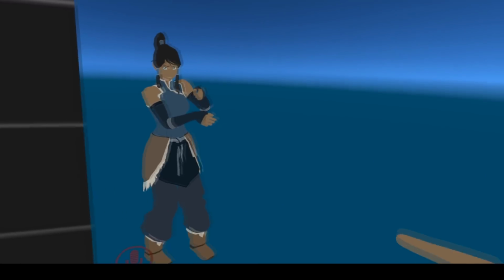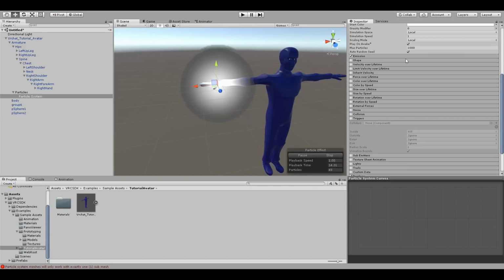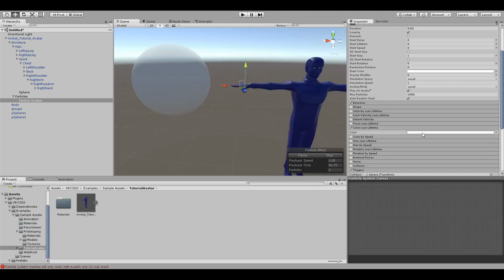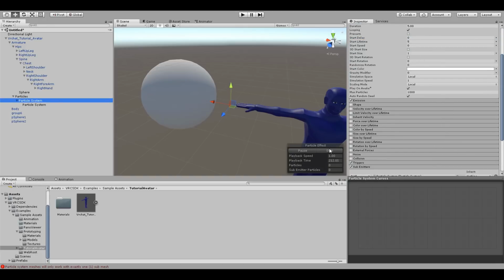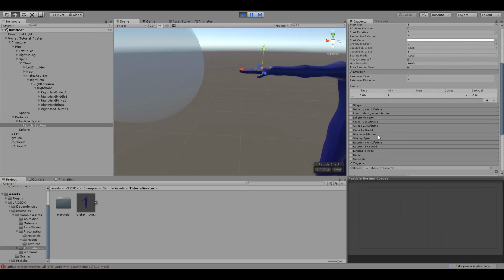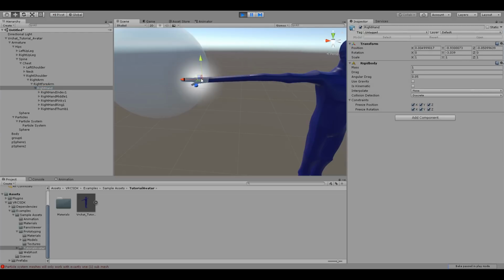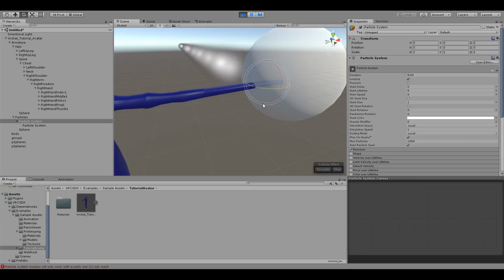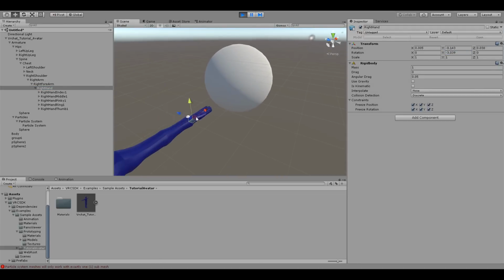VRchat Particle triggers - Touch collider, summon props!